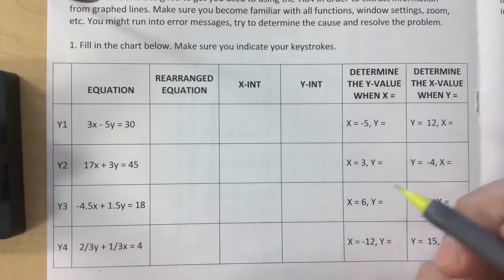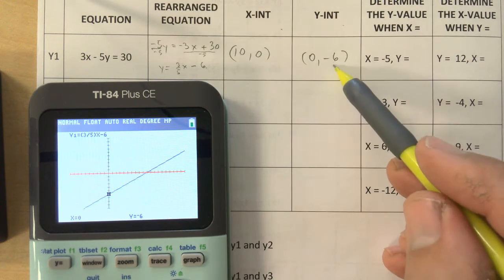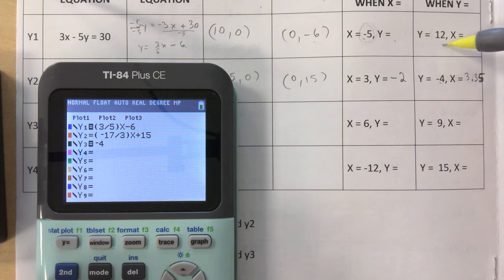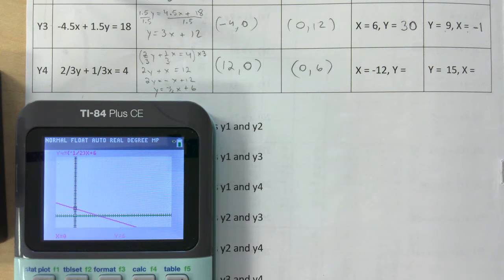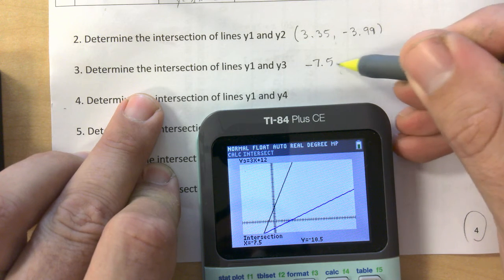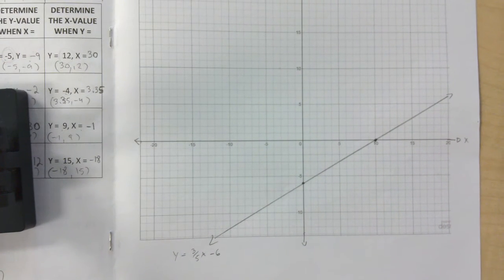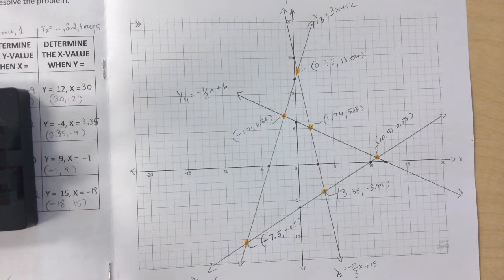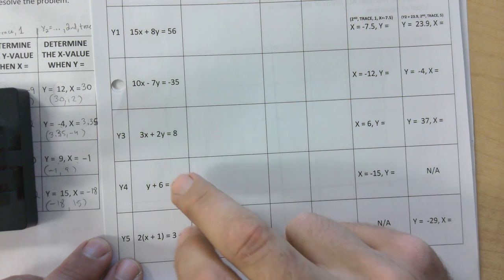CH 6 USING TI 84 TO GRAPH Pg 4 & 5